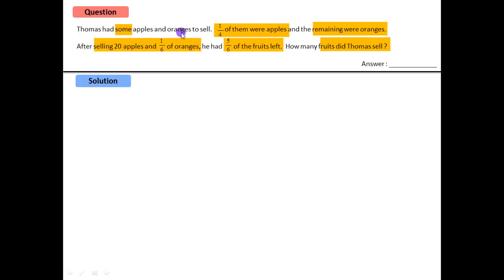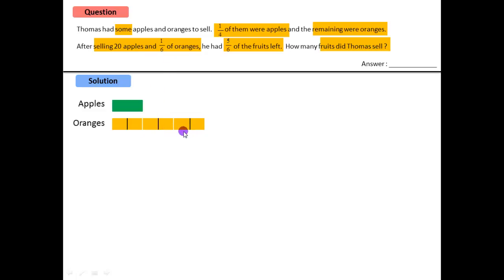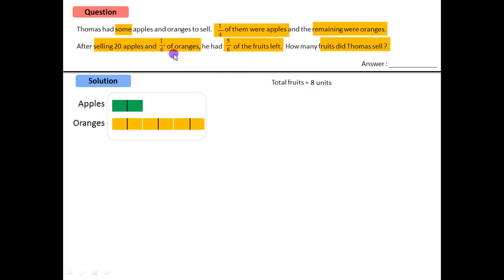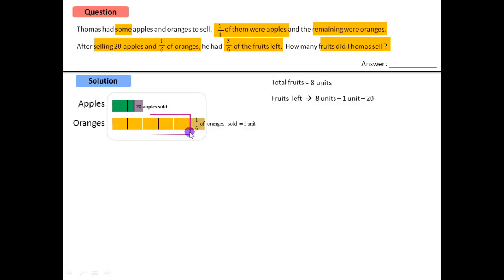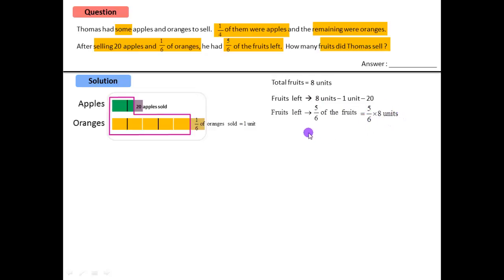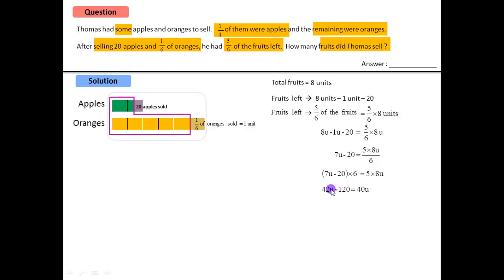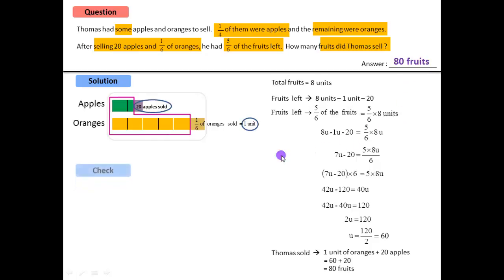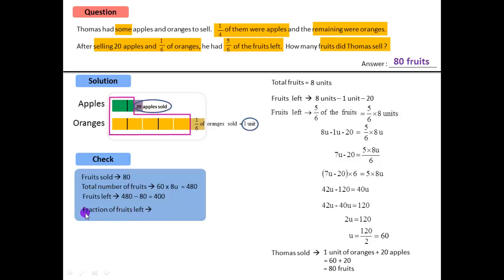21 NPS Fraction Part Whole SOLUTION & CHECK